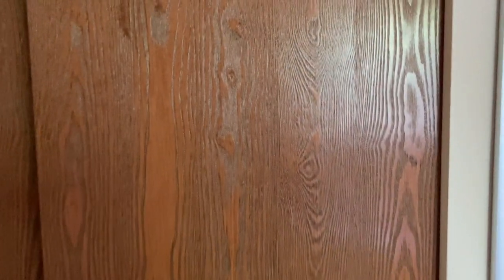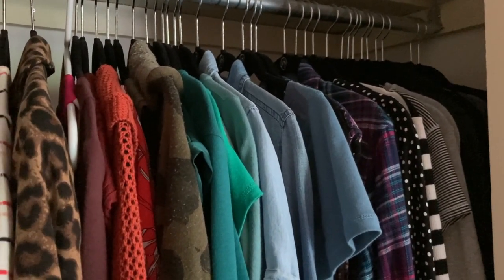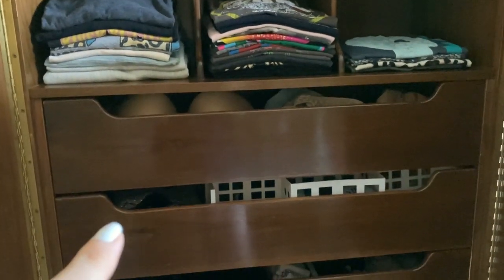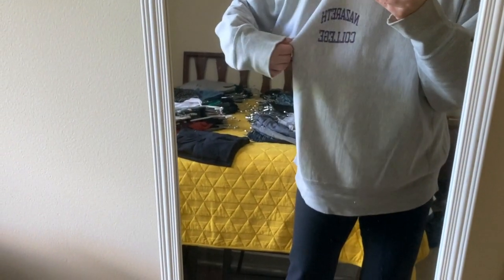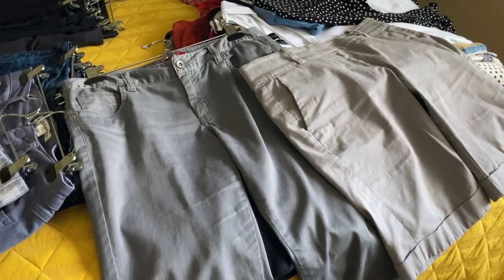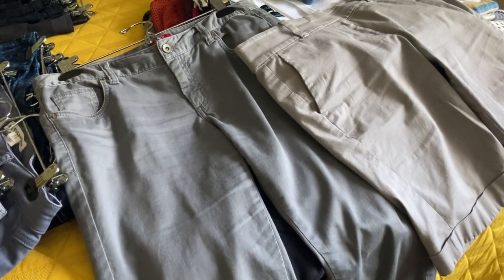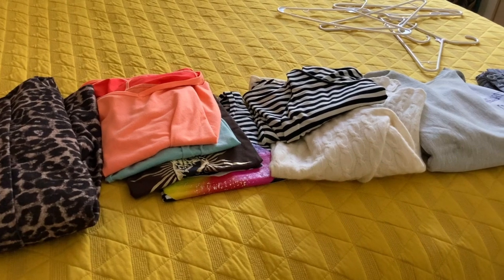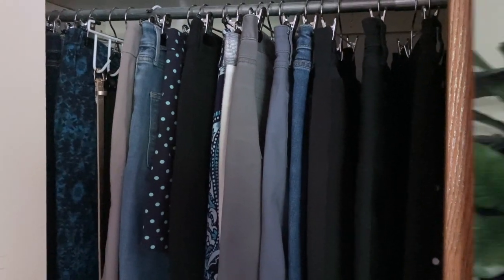CLOSET CLEAN OUT | Decluttering & Organizing My Clothes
Decluttering videos are SO FUN to watch, so I am sharing my process for clearing out and organizing my own closet. I share tips on folding and arranging things to make choosing outfits so much easier!

HI! I'm Carrie Luteran, a professional organizer and interior designer based in the Syracuse, NY area. I share tips and techniques for decluttering your home and staying organized here on my channel.

PRODUCTS MENTIONED

Velvet hangers
Pant hangers

My online course TOO MUCH KID'S STUFF is now available to help you organize your kid's clothes, toys, books, and much more!

Ready to clear away the clutter that is weighing you down?

Do you get value from my videos? Consider buying me a cup of coffee to show your appreciation!

Get my FREE guide to help you get rid of your toughest clutter